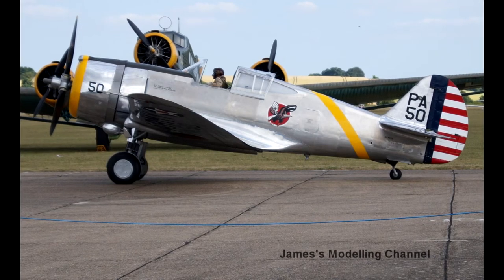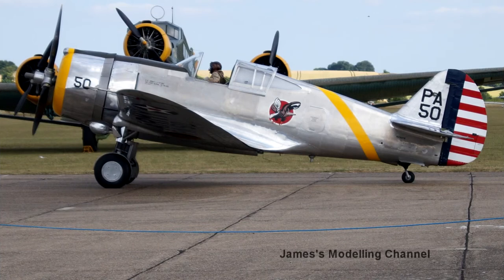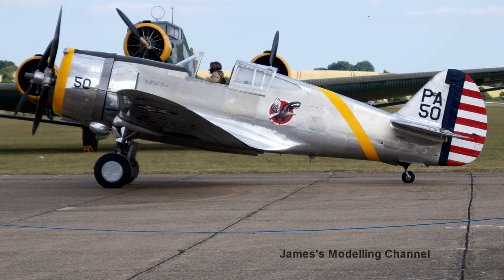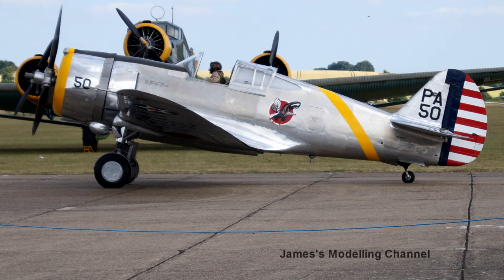AZmodel 1/72 Curtiss P-36C Duxford Series Final Reveal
Final reveal of AZmodels Curtiss P-36C again a limited run kit with the usual issues with parts not lining up very well and not very detailed parts.